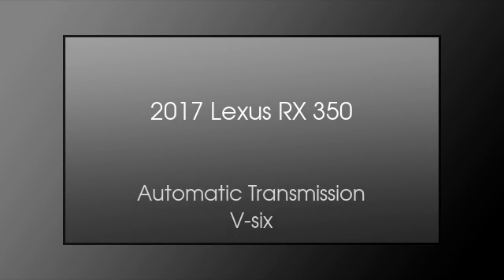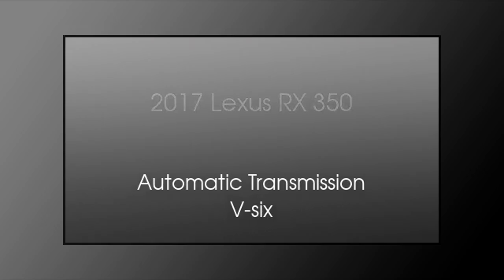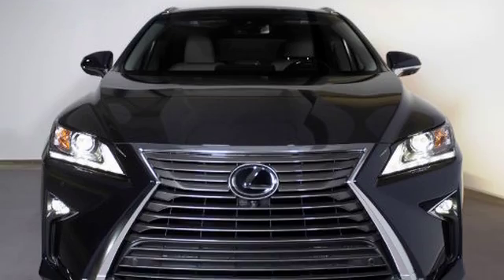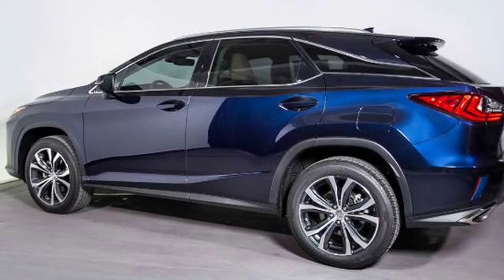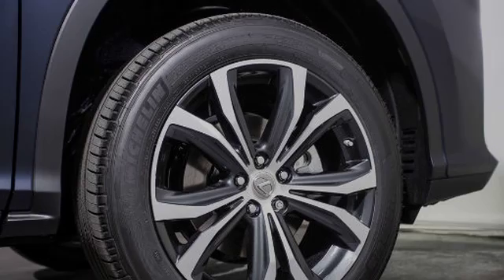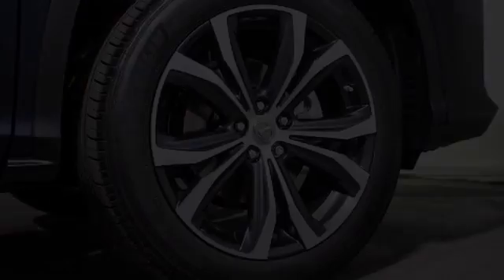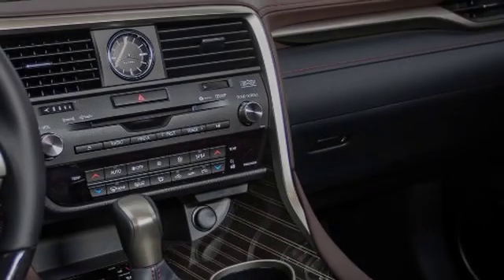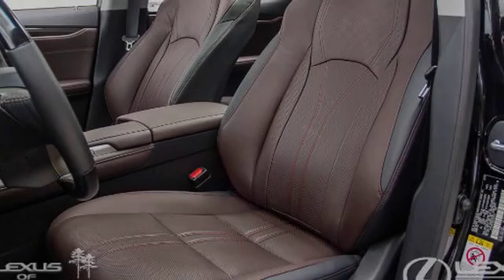2017 Lexus RX 350